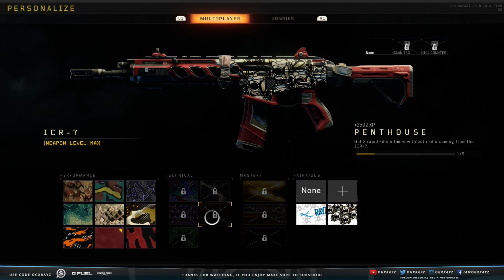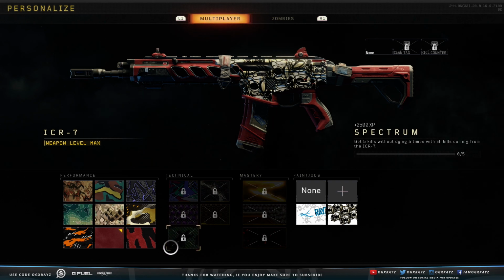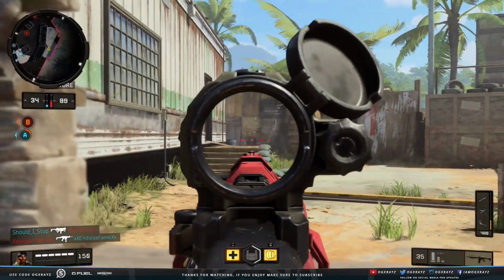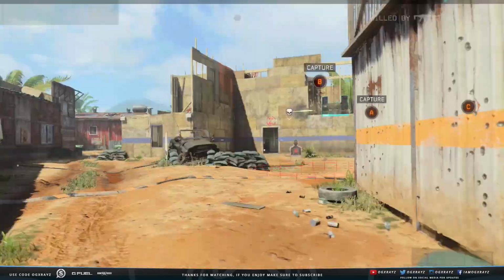HOW TO GET LONGSHOT MEDALS FAST & EASY IN BLACK OPS 4! (How To Get More Longshot Kills Easy In BO4)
Black Ops 4 Has Some Pretty Cool Camos! Here Is How To Get The Longshot Medals Done! Enjoyed the video? "Like"

Pop Filter
Rode Swivel Mount

- OGXRAYZ